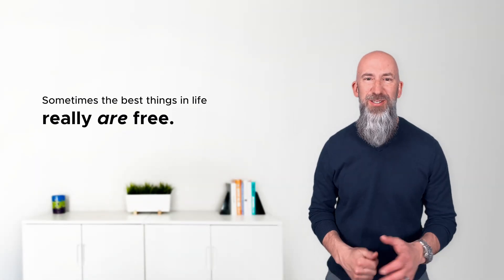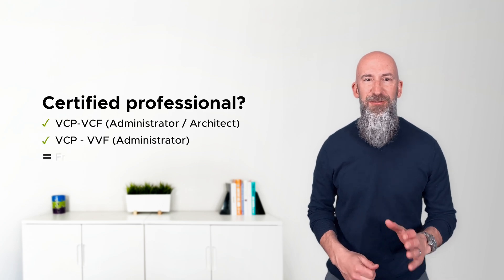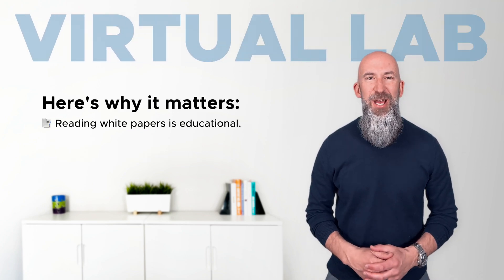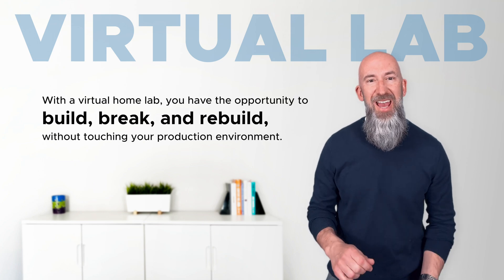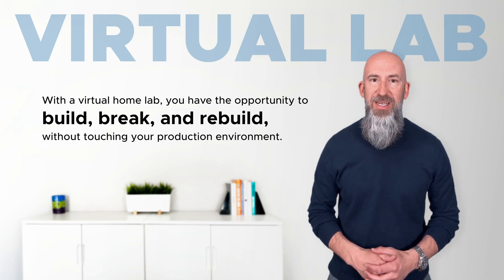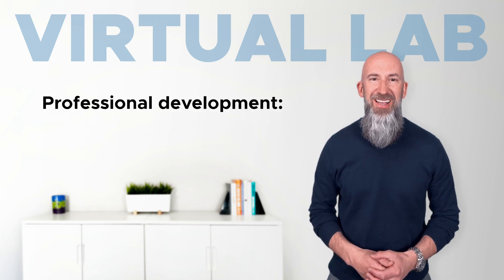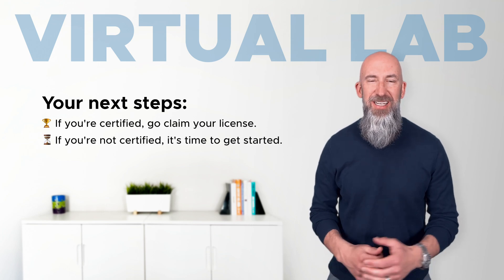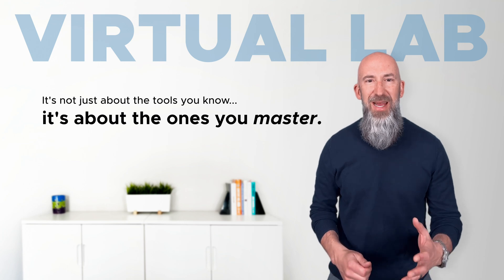Free Home Lab Licenses for VMware Certified Professionals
Certified in VMware Cloud Foundation or VMware vSphere Foundation Foundation? You now get a free vSphere Standard license for your home lab — 32 cores, one year, no cost.

Because real growth in IT doesn’t come from reading—it comes from building. Break, rebuild, experiment, and level up your skills without touching production.

👉 Not certified yet? Now’s the time.
👉 Already certified? Claim your license today.